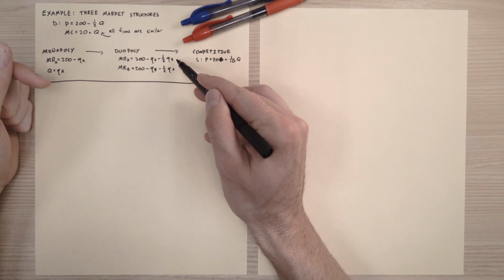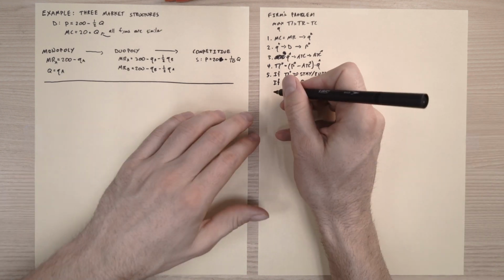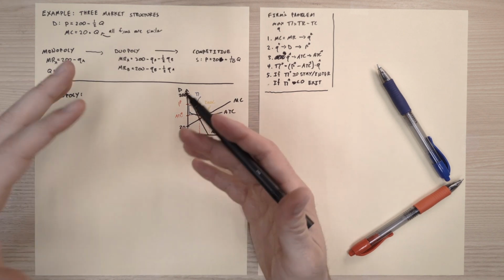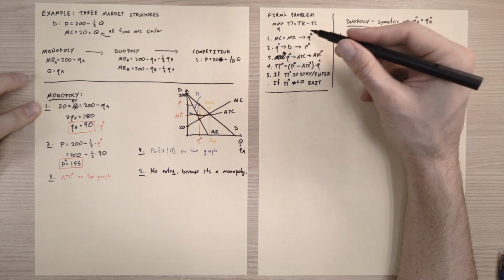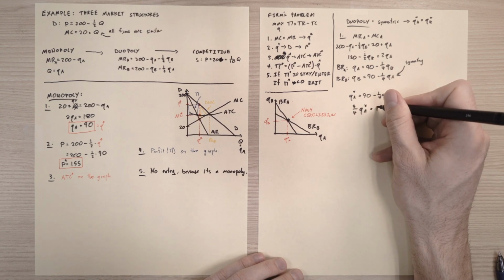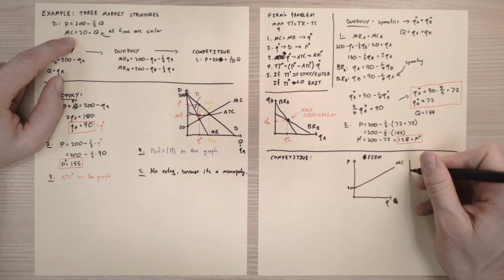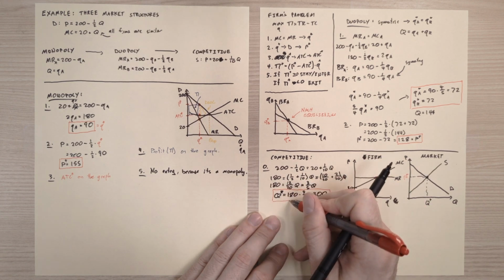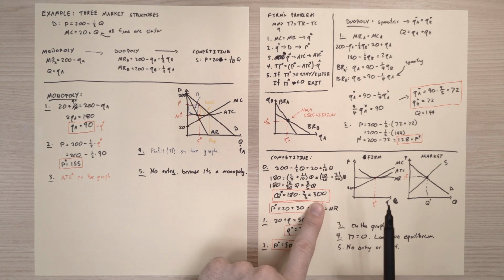Three Market Structures | Episode E4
This video compares three market structures, their solution concepts and their market outcomes: Monopoly, Duopoly, and Competitive Markets.